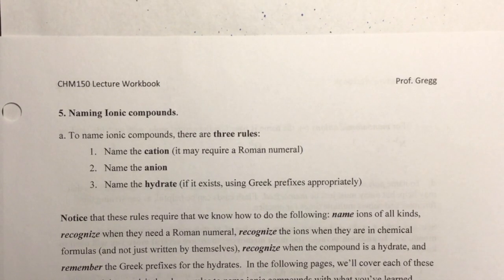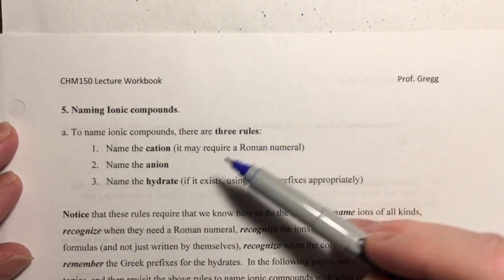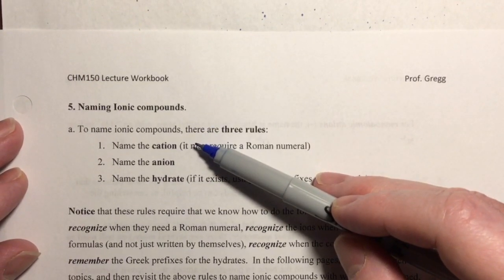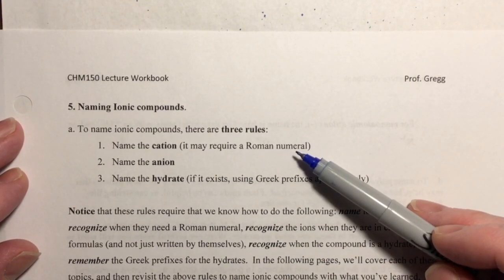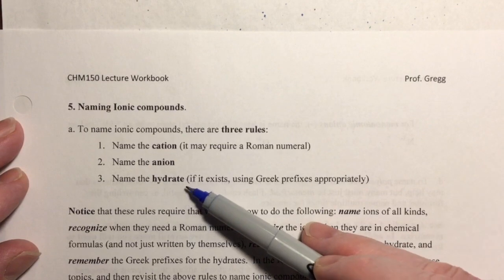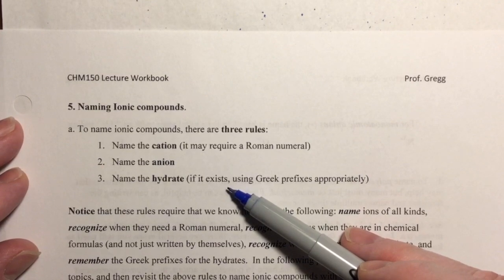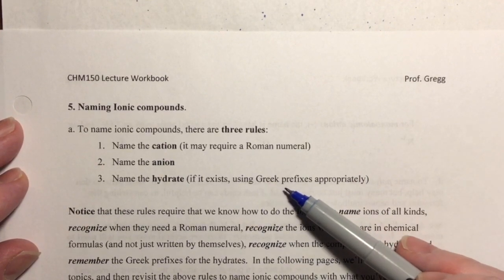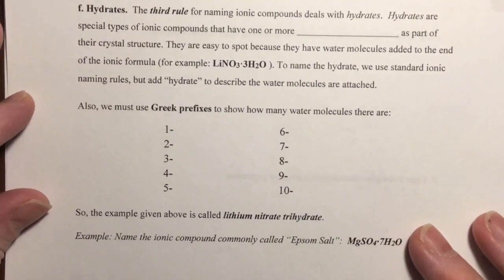Ch4 Video 8 -- Nomenclature of Ionic Compounds, Part E -- Hydrates (6m32s)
This video (Part E) introduces the nomenclature of hydrates: special ionic compounds that have one or more water molecules in the crystal structure (and therefore in the chemical formula).  Greek prefixes for the numbers 1-10 are reviewed, and a hydrate nomenclature practice problem, with solution, is provided.